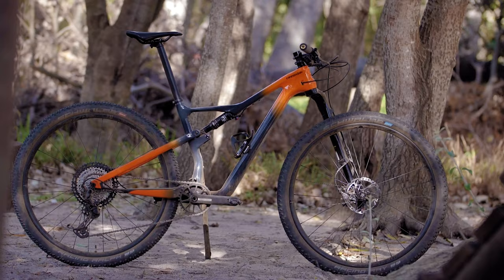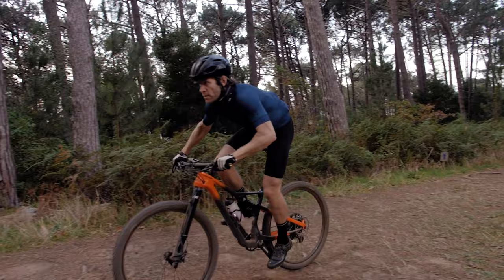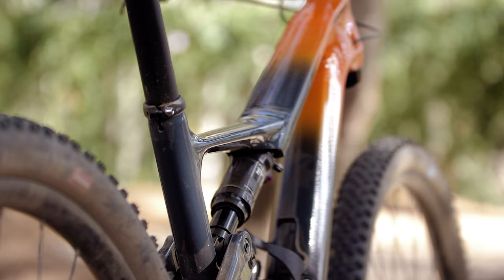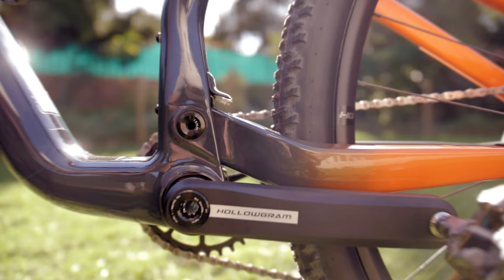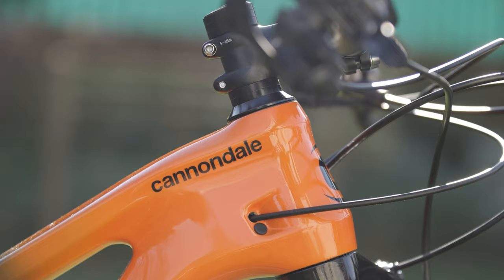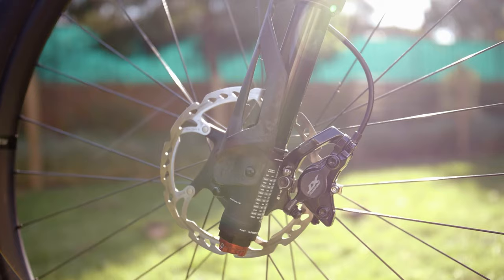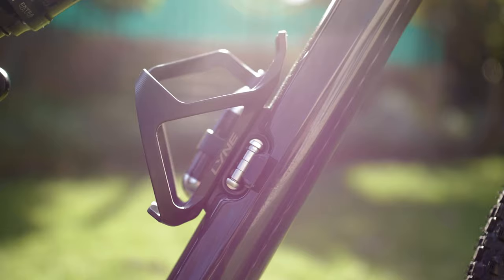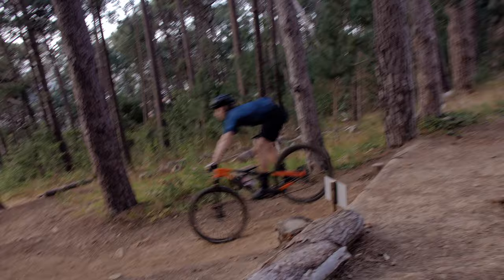CANNONDALE SCALPEL 2021 | CARBON 2 | FIRST RIDE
While we have not had that much time on the bike, two rides to be precise, we are excited to take you through our first look the ALL NEW Cannondale Scalpel Carbon 2!

In summary, the bike has gone through a complete geo upgrade, has seen the addition of the all new four-bar FlexPivot suspension system and is lighter than ever!

The good news is that we will be putting this bike through it's paces over the coming weeks and, as we do, will be releasing a full detailed review of our experiences, learnings and thoughts on this bike!